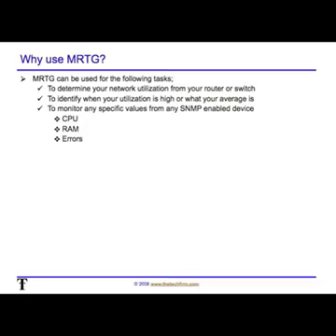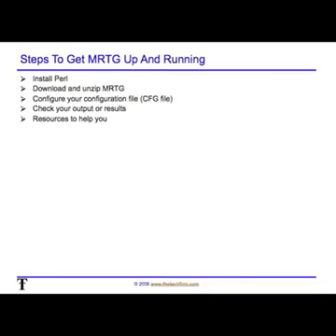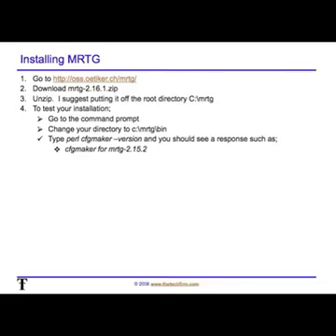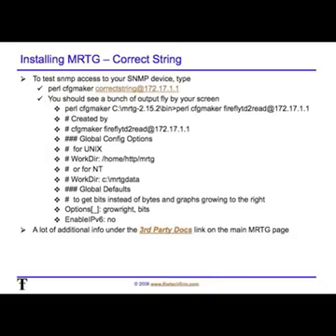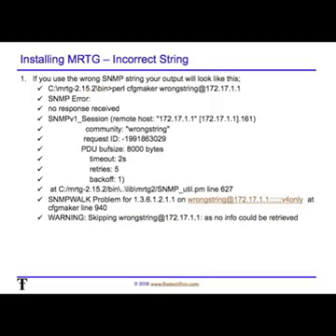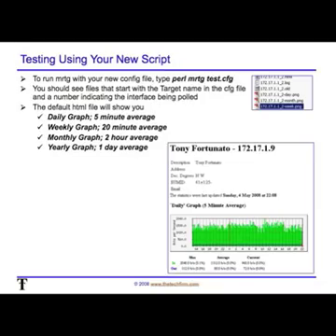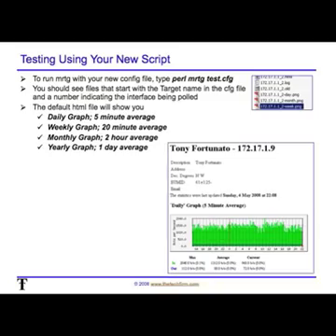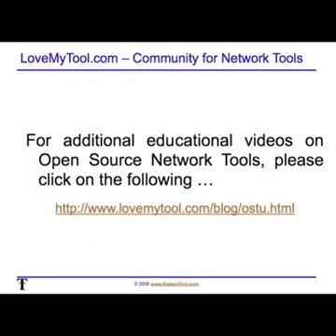OSTU - Quickstart Guide for MRTG (by Tony Fortunato)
- OSTU (Open Source Tools University) Tony Fortunato is a Senior Network Specialist with experience in design, implementation, and troubleshooting of LAN/WAN/Wireless networks, desktops and servers since 1989. His background in financial networks includes design and implementation of trading floor networks.